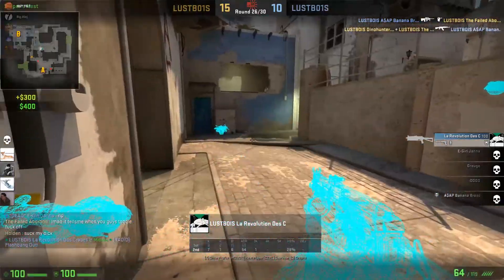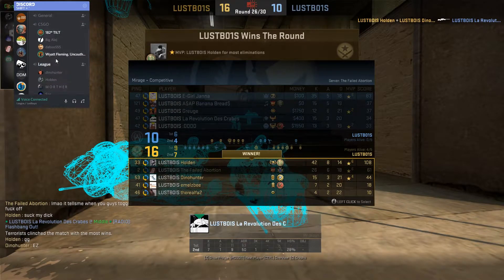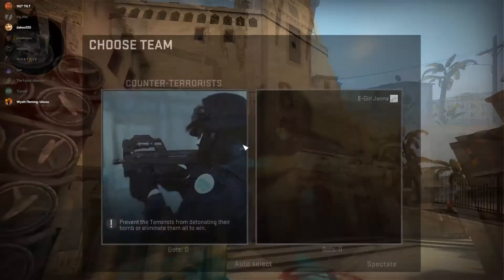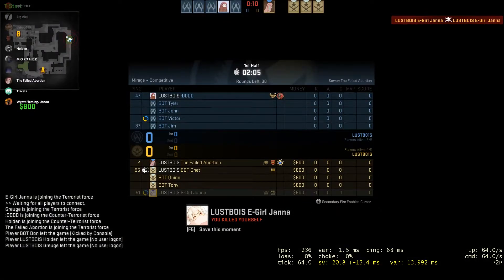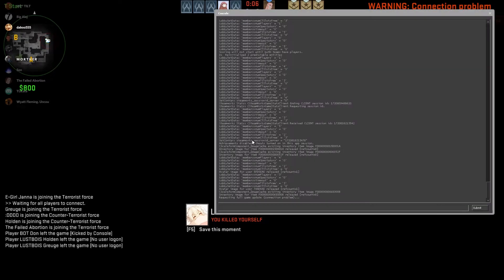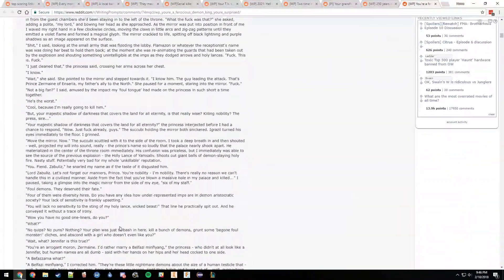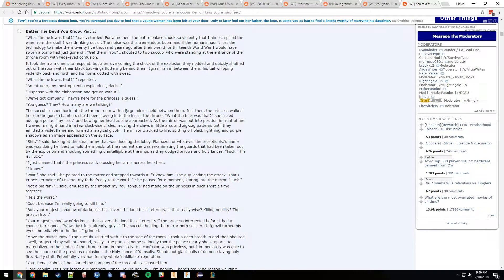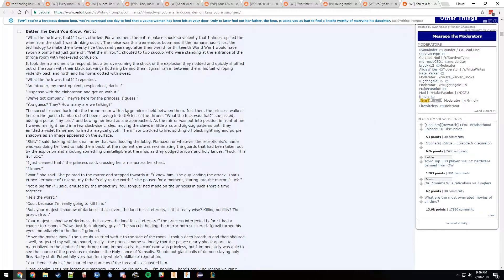So... You guys wanna play Skribbl?